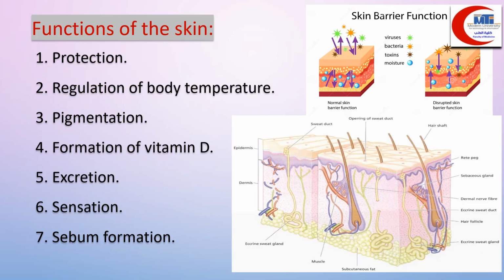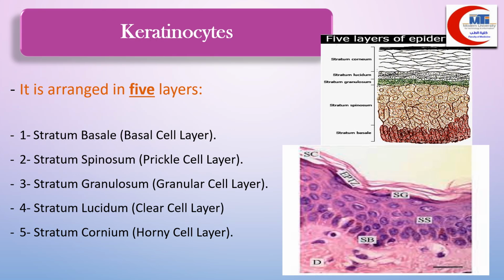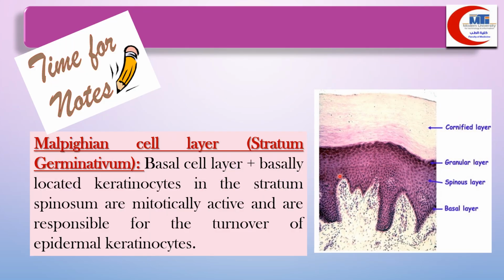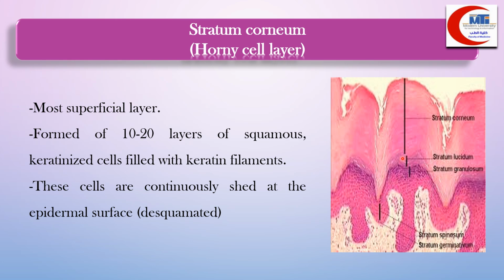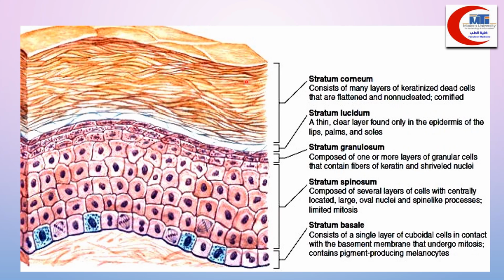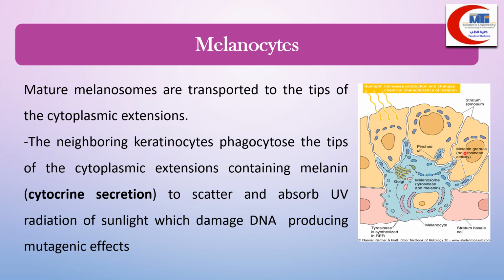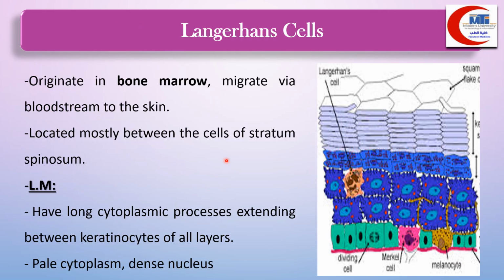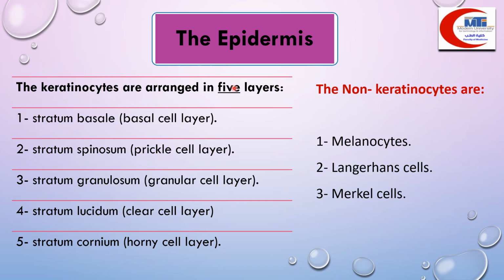MED LEVEL3 MUSIII Skin I